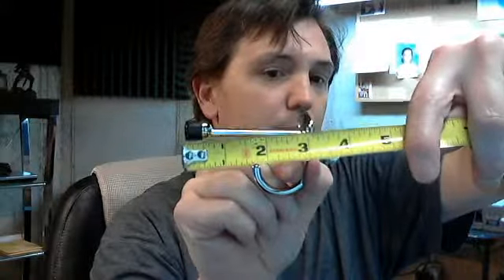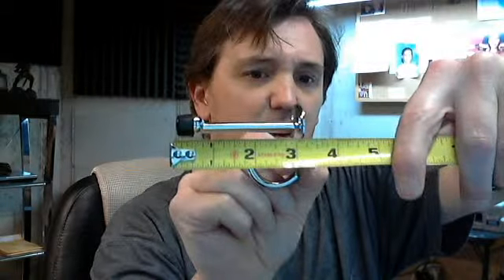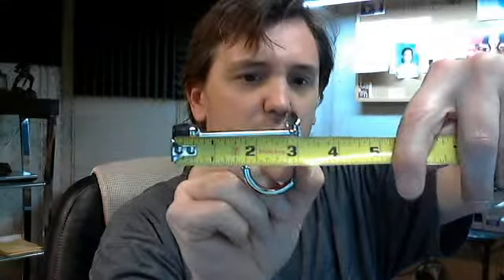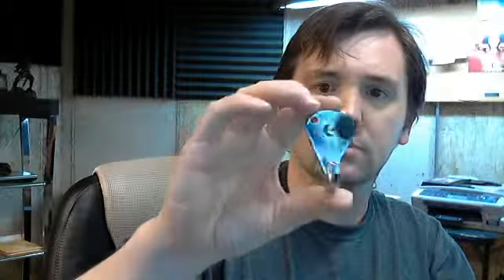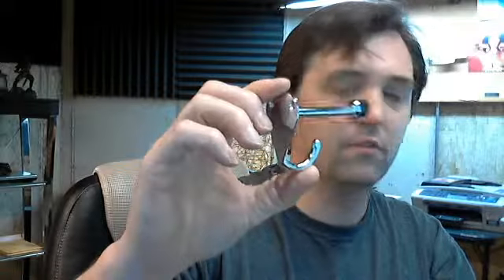ASI 0714 Coat Hook with Bumper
This video is to bring you a closer look at the ASI 0714 Coat Hook with Bumper
Typical to mount on the back of the door when you don't want the hook to dent your wall
Two screw holes but screws are not included
Dimensions:
Overall height- 2 1/4"
Projection- 3"
In a chrome finish